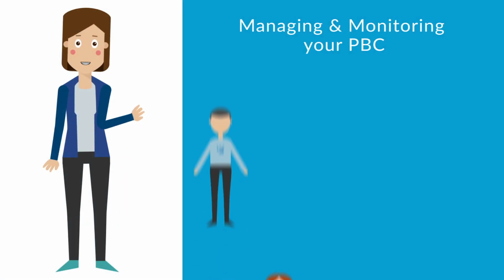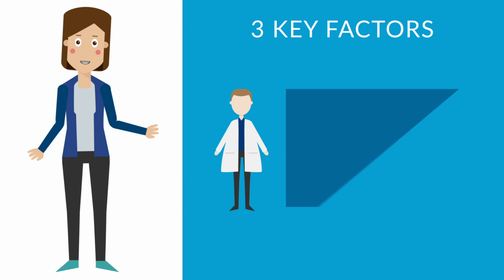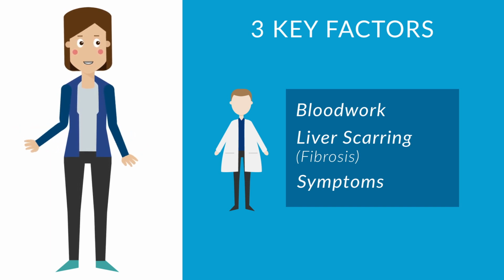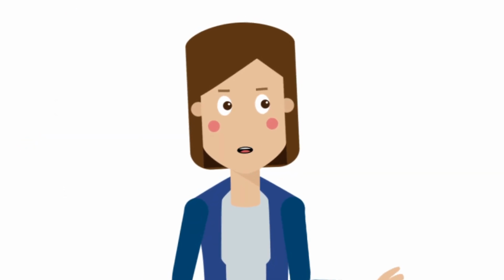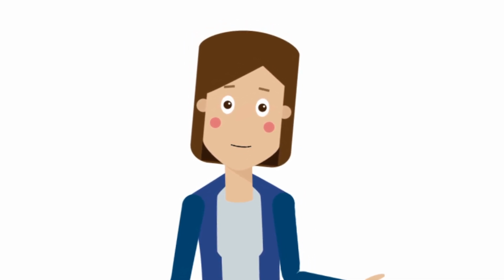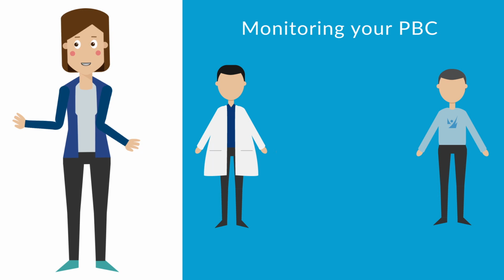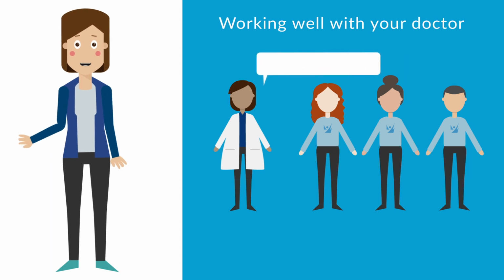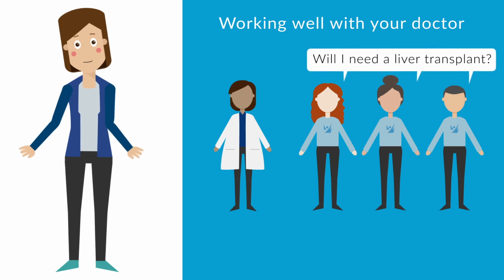PBC & Me PART 2 - Managing and Monitoring your PBC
Part 2 of PBC & Me explains how blood work, fibrosis and symptoms are monitored to determine your PBC treatment plan and prognosis. Learn how to maximize your visit with your PBC specialist.